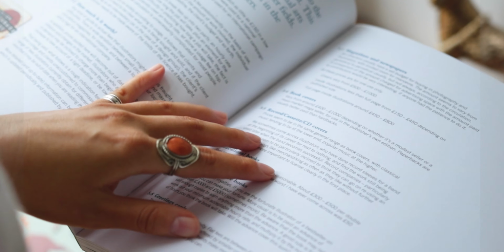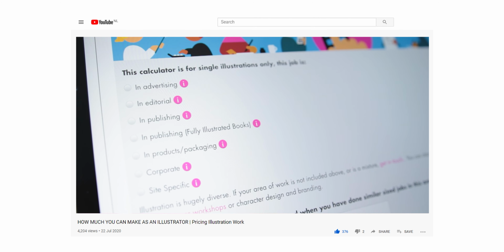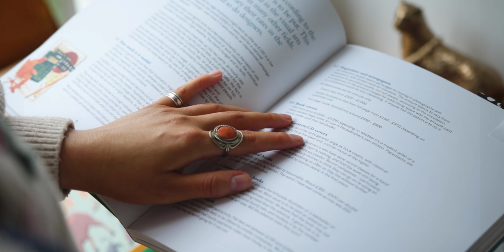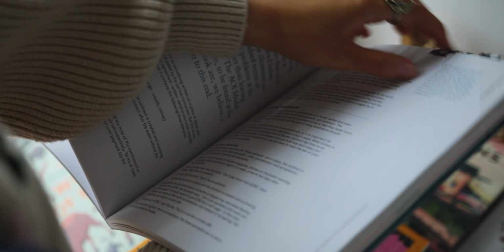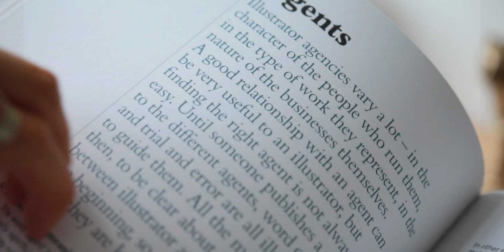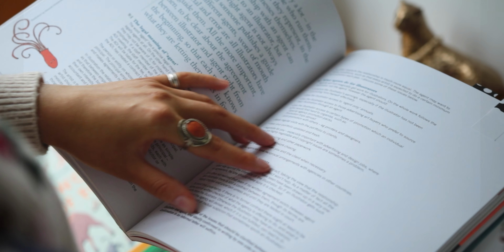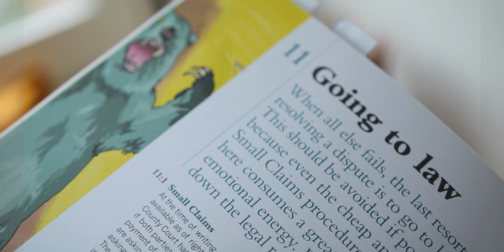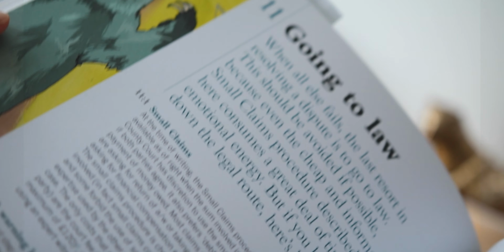5 Books Every Illustrator Must Read | Contracts Pricing Creativity Licenses & Illustration Agents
Hi everyone, In this video, I'm sharing 5 books every illustrator should read. I'm sharing the best books for illustrators written by great illustrators like Lisa Congdon, Simon Stern & Andy J. Pizza.

  / asiaorlando_
✦ work with me

✺    • a week in my life as illustrator ❋ booksto...
✺    • getting things done ✦ how i organize my wo...
✺    • a week in my life ✦ working on my own book...
✺    • my illustration process ✦ from first idea ...
✺    • what I read in the rainy day  ✦ a week of ...
✺    • a london week ✦ client work, cafés & stayi...
✺    • illustrator life ★ a full week of work, re...
✺    • romanticizing my life in lisbon ✦ a creati...
✺    • cozy studio vlog ✦ personalizing my camera...
✺    • freelance illustrator week ✦ natgeo deadli...

This set of books are a great tool if you are starting your illustration career or you are already working as a professional illustrator. In this book, I find a lot of information that helps in regards to licensing your artwork, or how to price illustration work, no matter if it's for editorial illustration, advertising illustration, or packaging.

Each of the books I'm showing you guys will cover a specific topic, like the illustrators guide from Simon Stern, it's meant to give you a general idea on how the illustration business work, then you have the Graphic Artist Guild handbook on Pricing that goes deep into how much you should charge for your work.

You might have already a few of these books, but if you don't I highly recommend doing the investment and getting the one that resonates the most with you. In the video, I forgot to mention that at the end of the Artists Guild Handbook, you have a lot of contracts and license templates that can help a lot

Where you can follow my work?
YouTube Channel 👉   / asiaorlando
YouTube Video & Edit by:   / orlandopedro_

If you have any other book to recommend as always leave the link in the comments below and share it with us all! I hope you like the video

Books Mentioned in the video:
👉The Illustrator's Guide To Law & Business by Simon Stern (on Amazon)

👉Becoming a Successful Illustrator by Derek Brazell & Jo Davies (on Amazon)
Derek Brazell:   / derekbrazell
Jo Davies:   / jodaviesillo

👉Graphic Artists Guild Handbook: Pricing & Ethical Guidelines - 15th Edition (on Amazon)

👉Find Your Artistic Voice: The Essential Guide to Working Your Creative Magic (Signed by Lisa Congdon)

👉The Creative Career Path by Andy J. Pizza (on Andy's Etsy)

The tools that I use to work on my art:
➦ Canon Pixma Printer on Amazon
➦ iPad Pro on Amazon
➦ Apple Pencil on Amazon
➦ The 4K Designer Monitor on Amazon
➦ Procreate 5 – to illustrate, it's my favorite go-to app (personal and client work).

The Paper I use for Printing Artwork and My Illustrations:
➦ Staples Ultra Premium A3+ on Amazon
➦ Staples Ultra Premium Letter on Amazon
➦ Canon Matt Paper A4 on Amazon